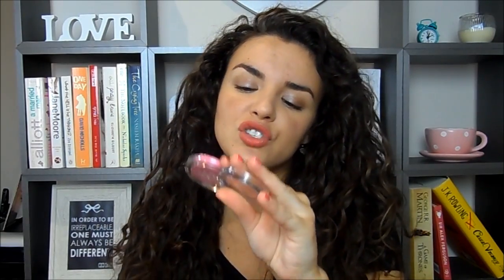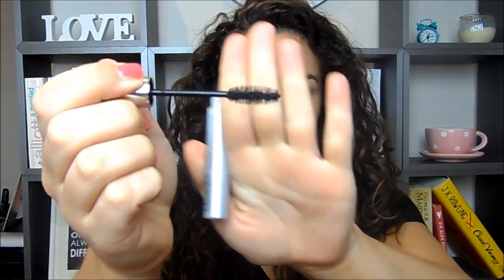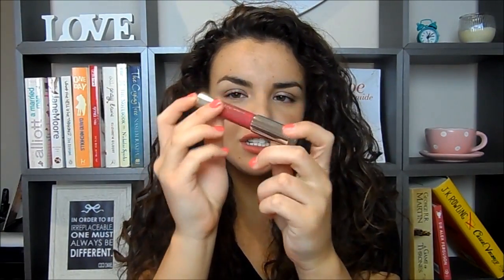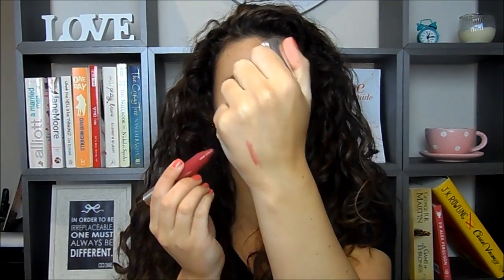clinque Beauty First Impressions!